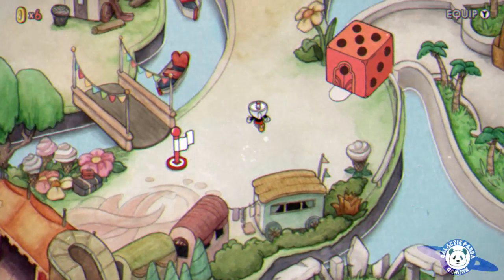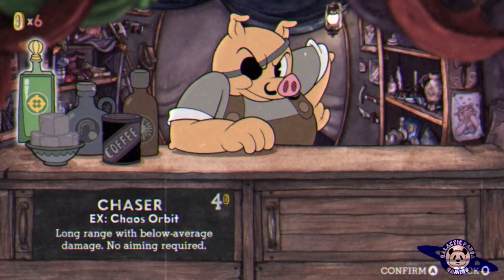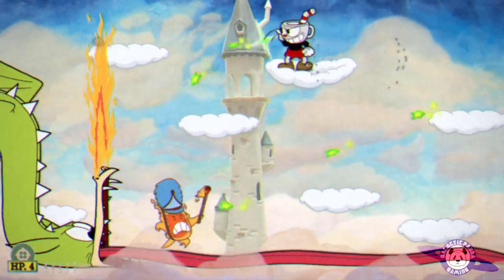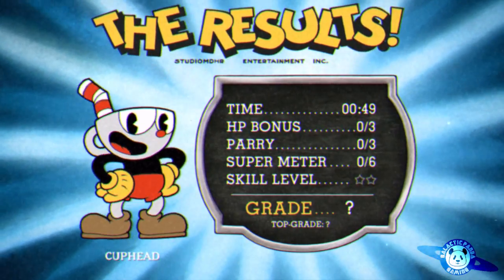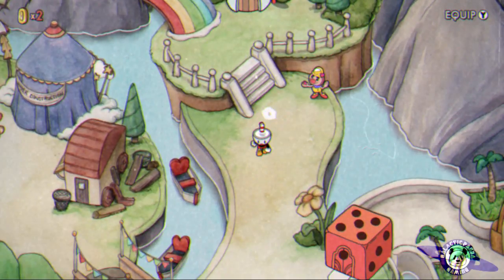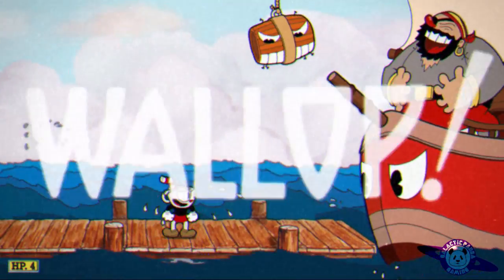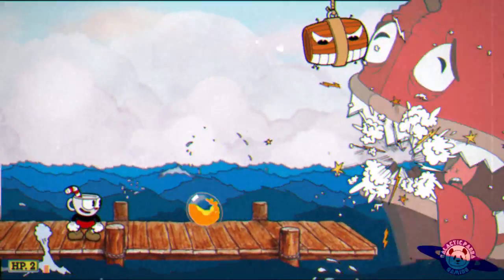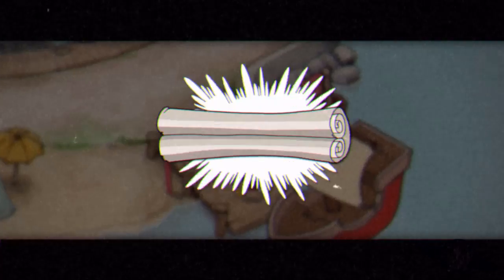Let's Play | Cuphead Playthrough Part 6